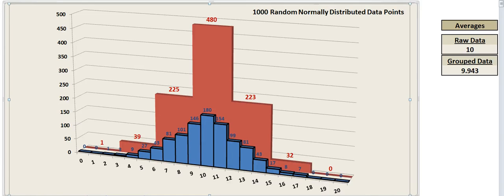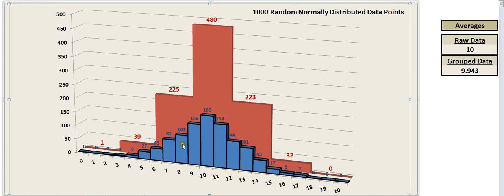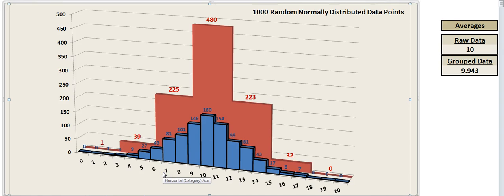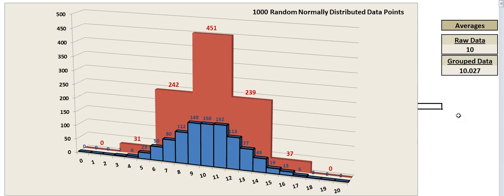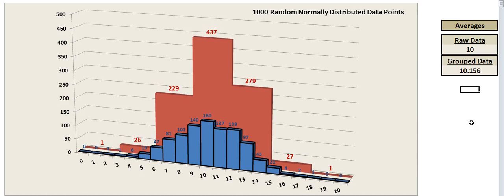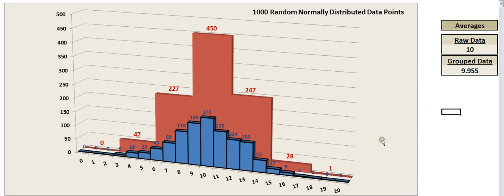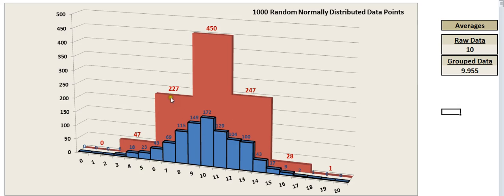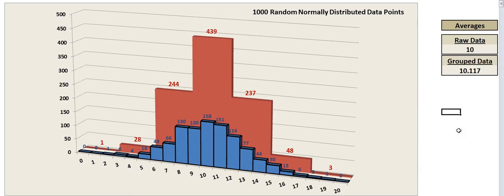Averaging Grouped Data vs. Raw Data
Why does the Law of Large Numbers guarantee that averaging grouped data works almost as well as averaging the corresponding raw data?